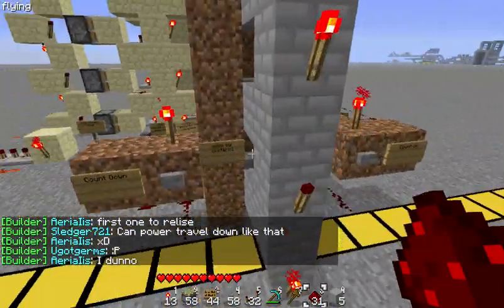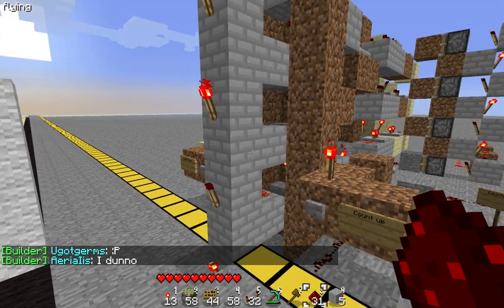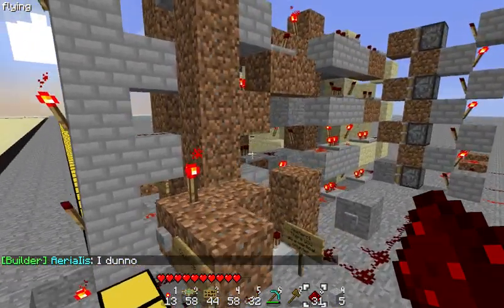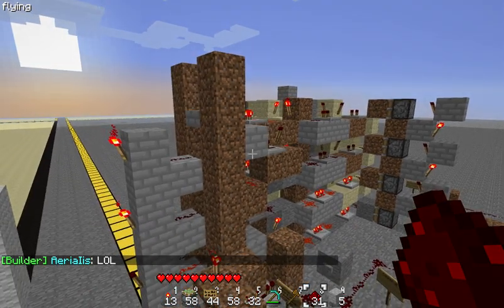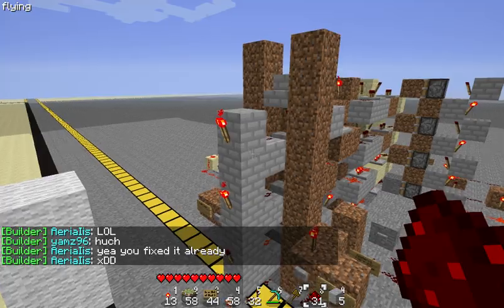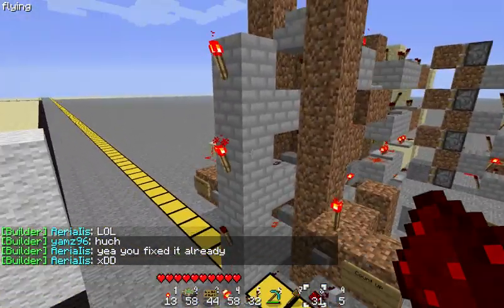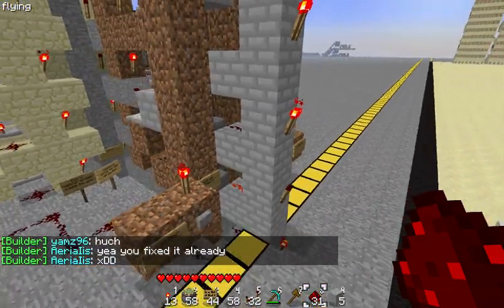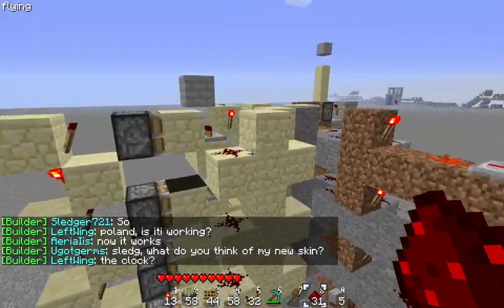Minecraft vertical counter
This is the vertical counter that I designed to work with a matrix or anything really.
This will hopefully speed up the time that the cursor moves and the time it takes to update the display because this is so compact and modular, meaning that I can stack them on top of each other without worrying that they wont work.
They are dependent on one another if anyone is asking .

I think this is the first vertical counter.
This will work very well with the cursor design already implemented in my other video.